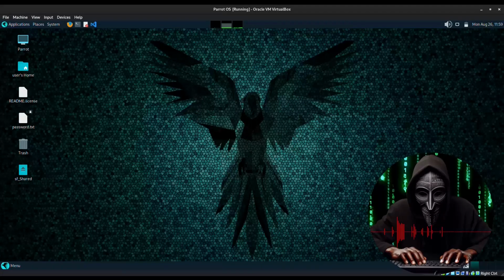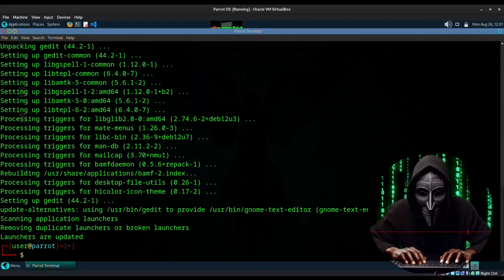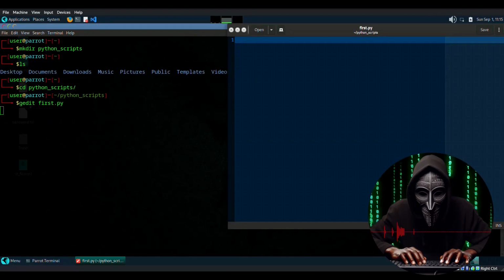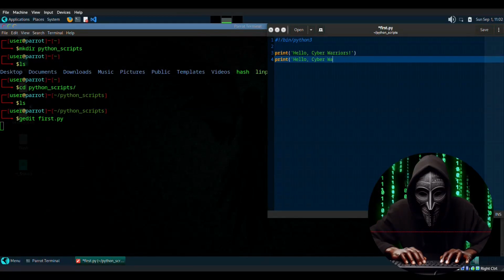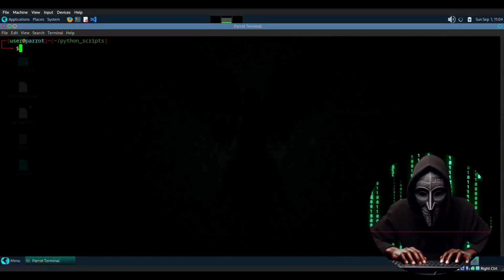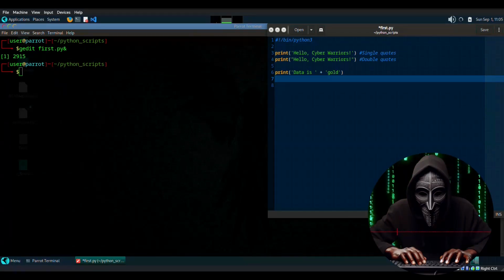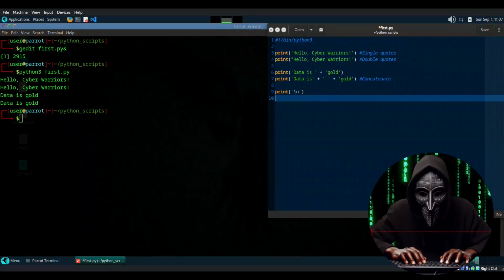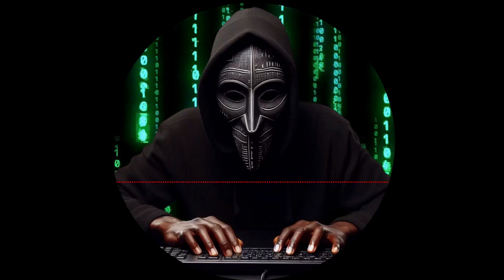Python for Cybersecurity: Master Strings Like a Pro in 10 Minutes!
Welcome, Cyber Warriors! ⚔️ In this hilariously informative video, we embark on our Python for Cybersecurity journey. 🎉 This is not just any Python course; it's tailored specifically for all you aspiring cyber ninjas ready to conquer the digital world.

In this episode, we dive into the basics of strings—a crucial concept in Python that will help you manipulate data like a pro. From learning how to concatenate strings to using escape sequences and repetition, we cover it all with a dose of humour and plenty of coding magic! ✨

📂 Plus, we guide you through setting up your environment on Linux, installing Gedit, and writing your very first Python script.

🔐 Whether you're just starting out or brushing up on your skills, this course will take you one byte at a time towards becoming a Python-savvy cybersecurity pro. And don't worry—this is just the beginning! More videos will follow as we delve deeper into the Python coding abyss.

👀 Stick around for more tutorials, and feel free to challenge yourself with some fun Python exercises!